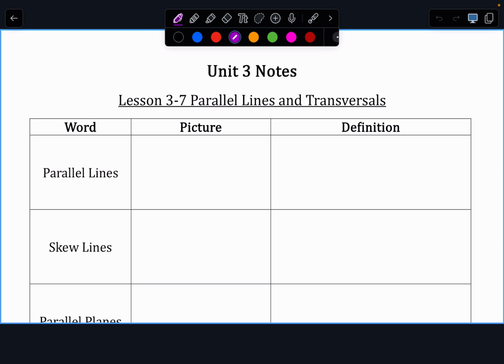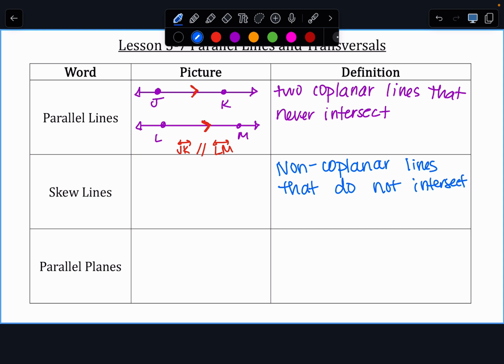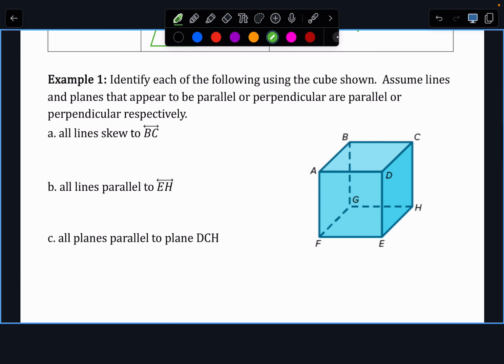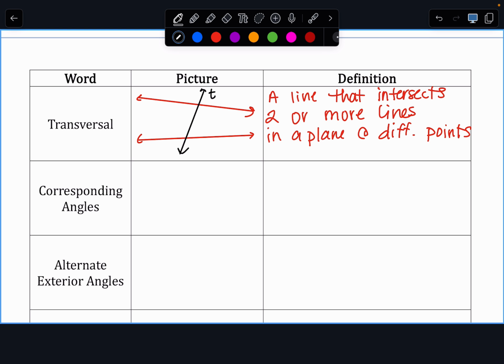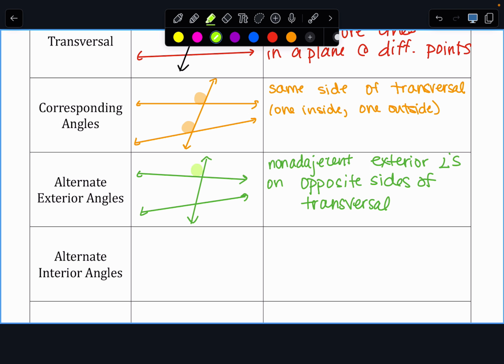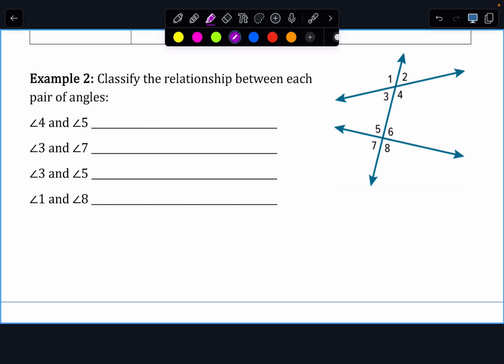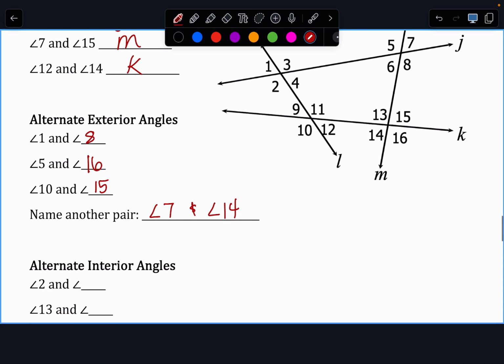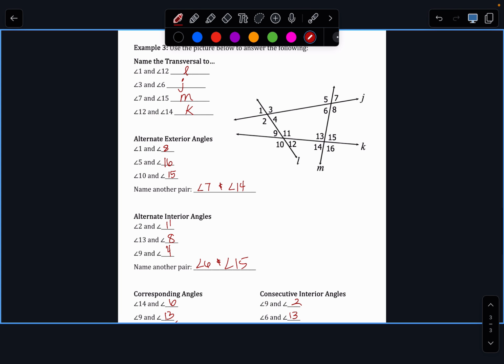3-7 day l geometry 10/1/25